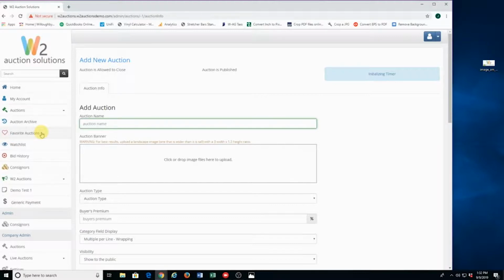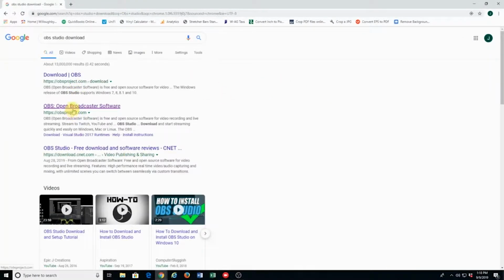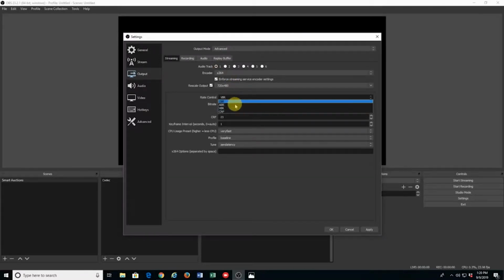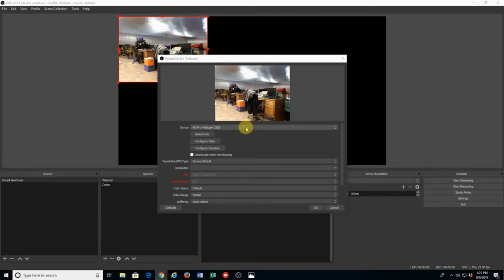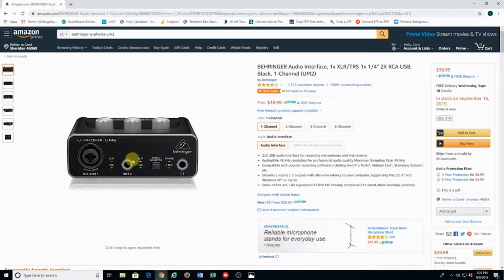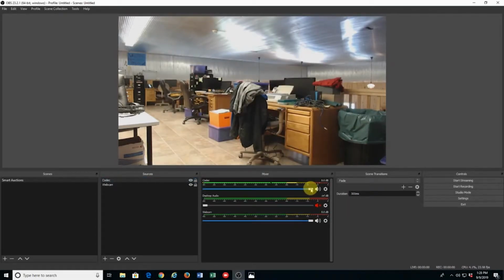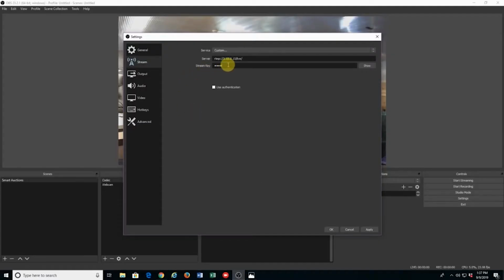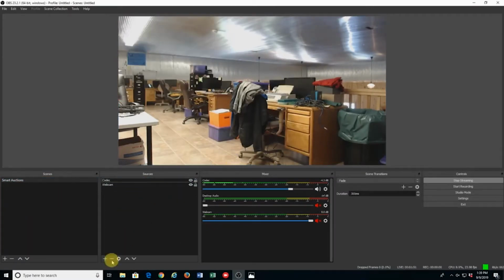W2 Auction Solutions - Complete setup of a LIVE Auction